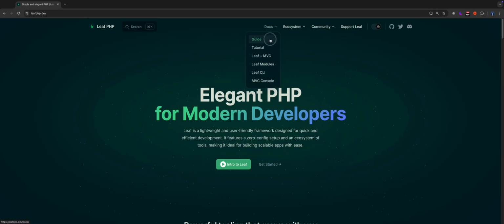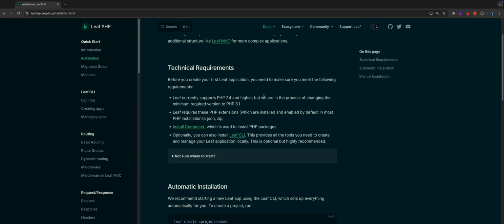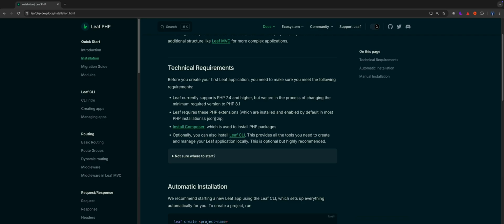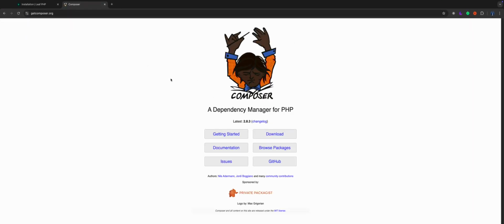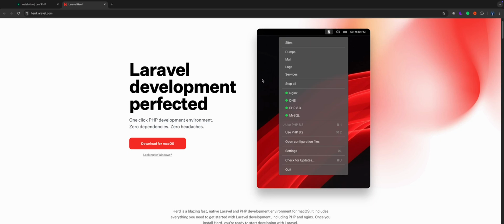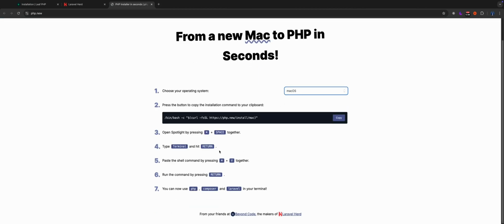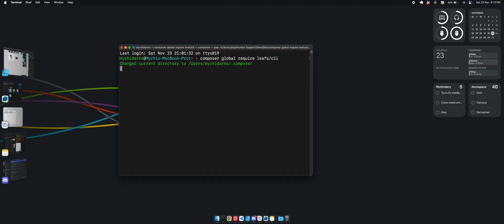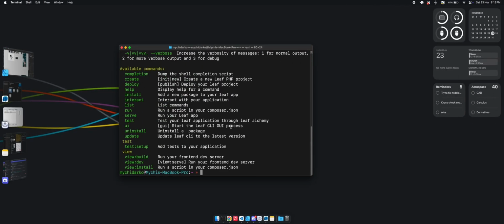Setting up php and leaf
This video walks you through how to setup PHP, composer and the Leaf CLI